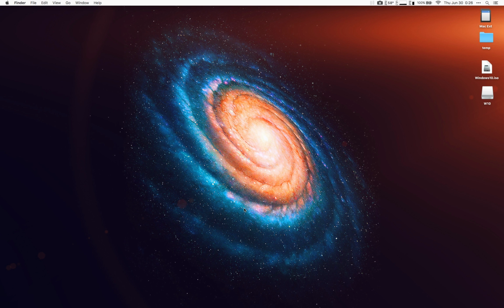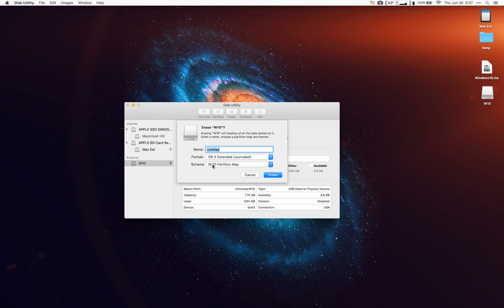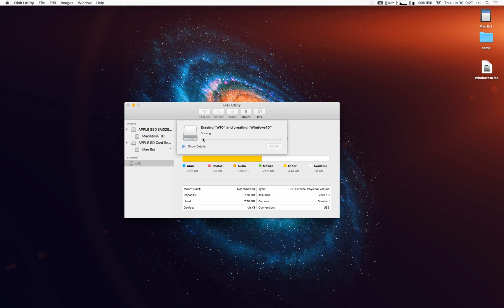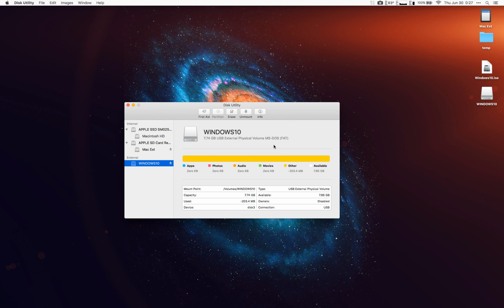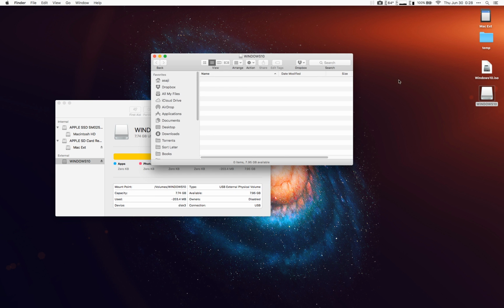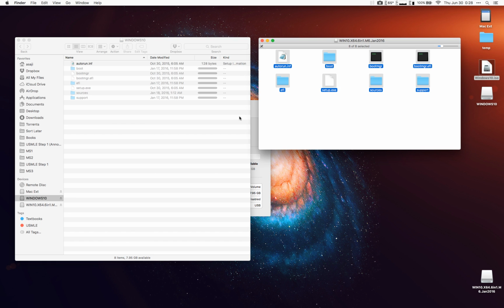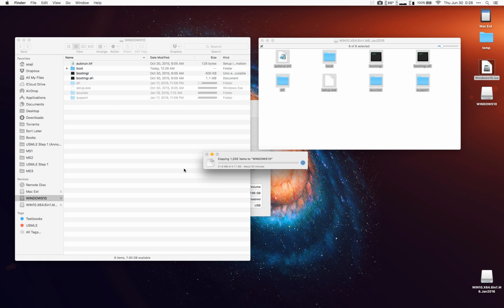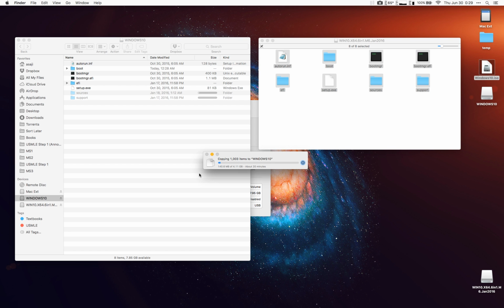Create Windows 10 boot USB from Mac El Capitan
The only true working method to create a bootable windows 10 usb from Mac OS X El Capitan